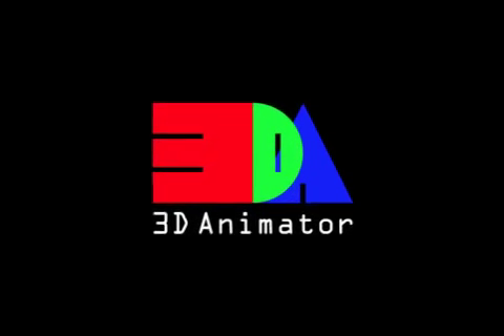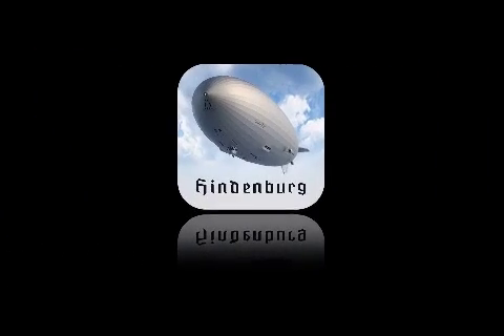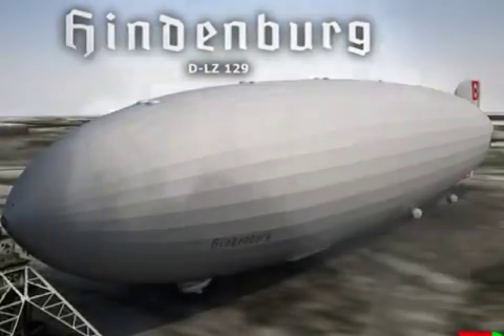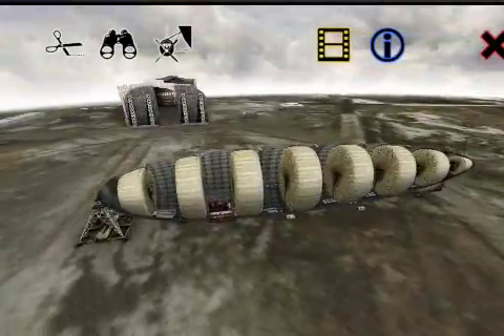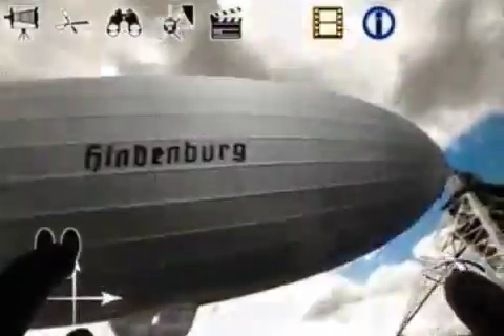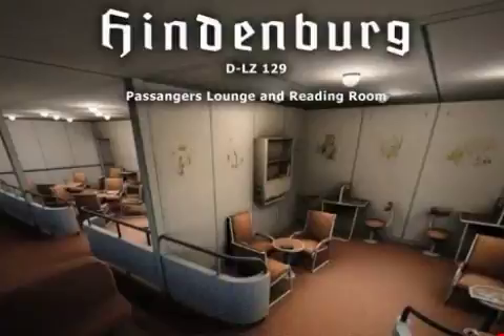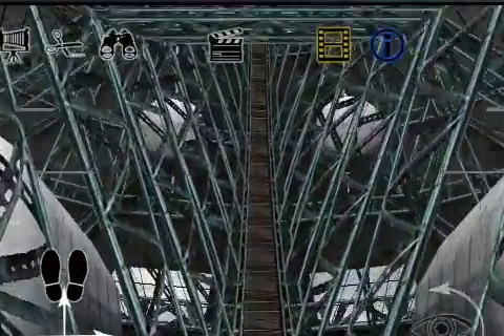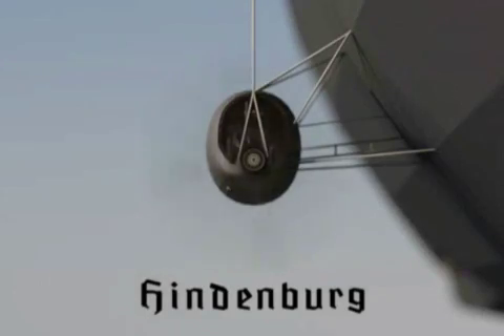Hindenburg 3DA 1.1 for iOS Released - 3D Virtual Reconstruction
Welcome aboard! Prague based independent 3D and 2D animator, Michal Barta today announces Hindenburg 3DA 1.1, an update to his educational app developed exclusively for iPhone, iPad and iPod touch devices. Just in time for the 76th Anniversary of the last flight of the Hindenburg, Hindenburg 3DA is a 3D virtual reconstruction of the Hindenburg LZ 129 Airship. Version 1.1 introduces new features that serve to enhance the app, along with new ground, textures and transparency improvements.